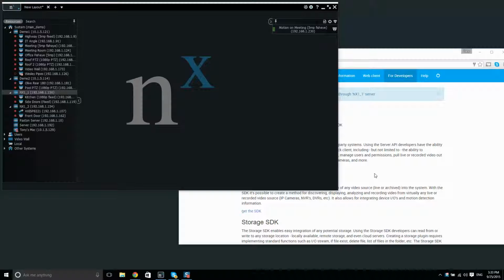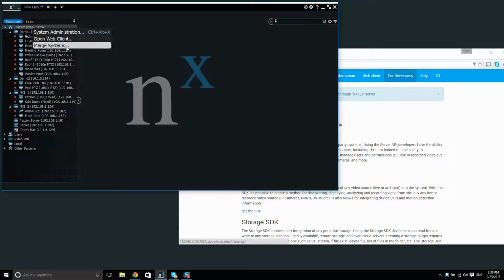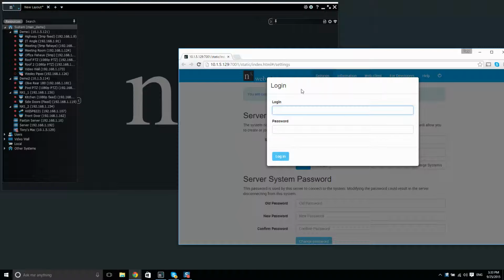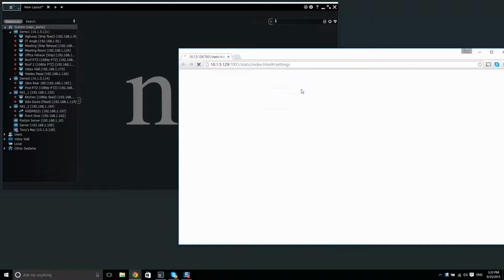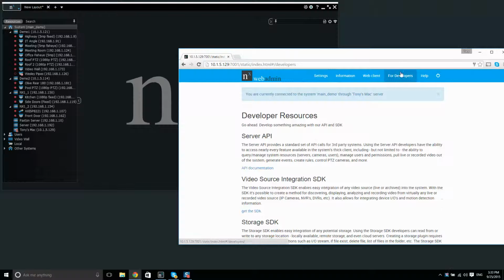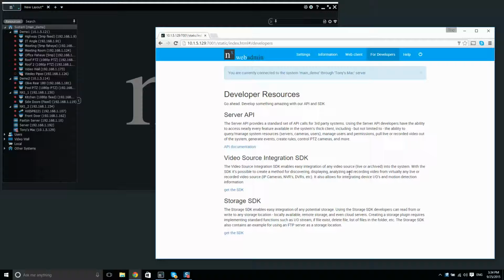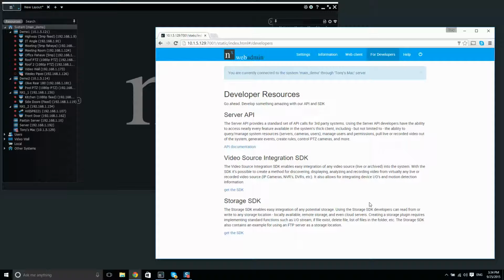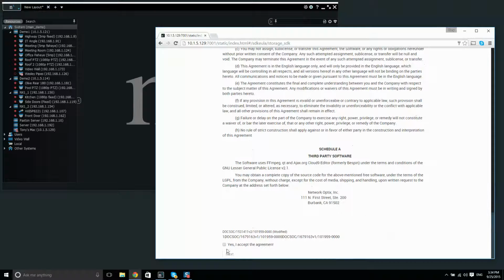Nx Witness - v2.4 - Storage SDK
A quick and painless overview of the new Storage SDK feature in Nx Witness v2.4. The Nx Witness Storage SDK enables easy integration of any potential storage. Using the Storage SDK developers can read from or write to any storage location - locally available, remote storage, and even cloud servers. Creating a storage plugin requires implementing standard functions such as I/O stream, if file exist, delete file, list of files in the folder, etc. The Storage SDK also contains an example for using an FTP server as a storage location.